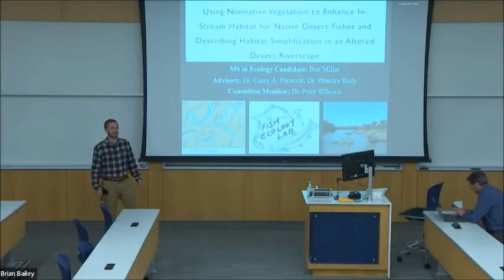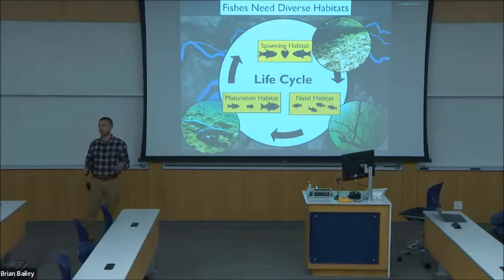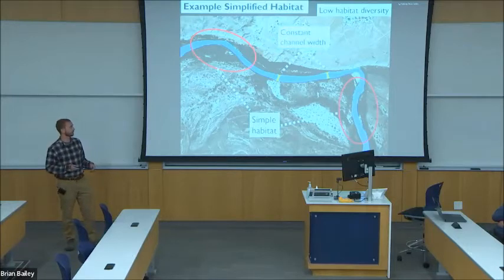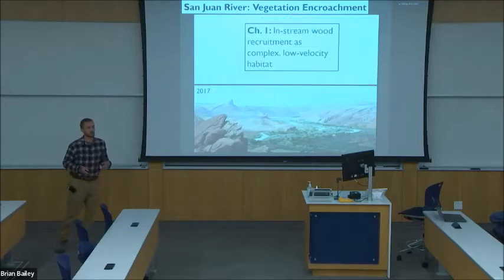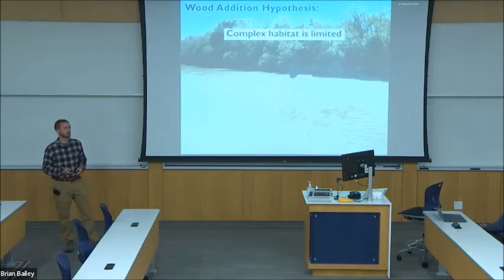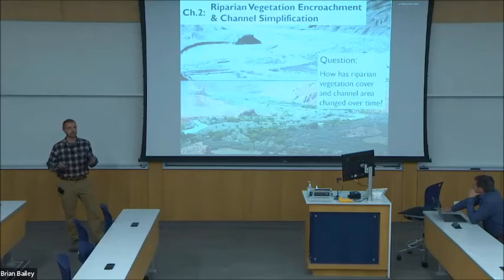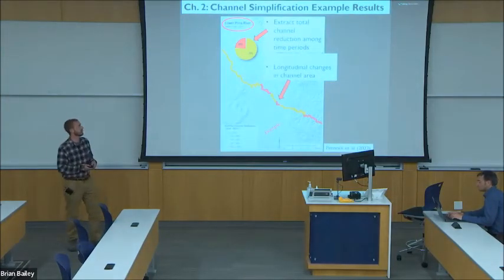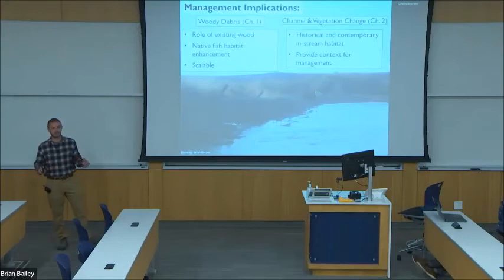Using Nonnative Vegetation to Enhance In-Stream Habitat for Native Desert Fishes and... - Ben Miller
Using Nonnative Vegetation to Enhance In-Stream Habitat for Native Desert Fishes and Describing Habitat Simplification in an Altered Desert Riverscape
USU Department of Watershed Sciences Graduate Student Symposium